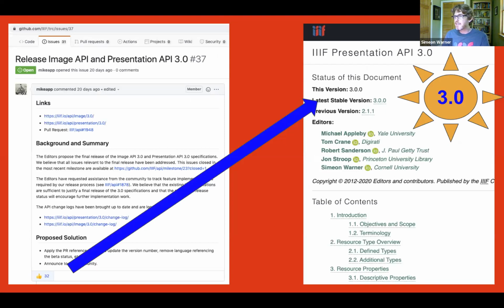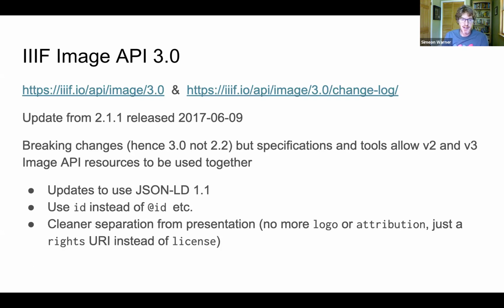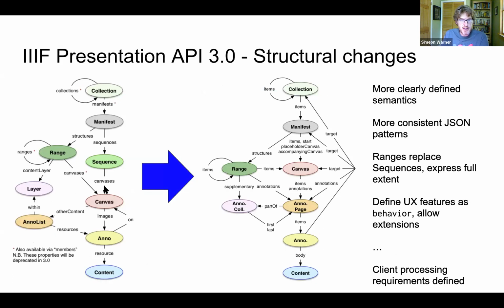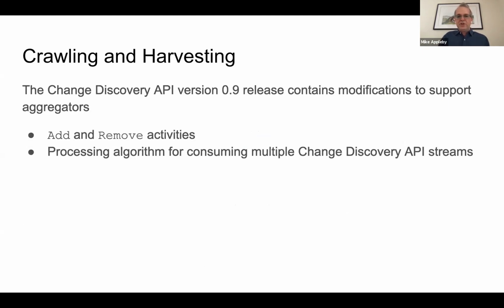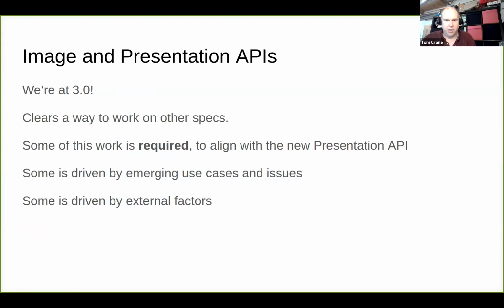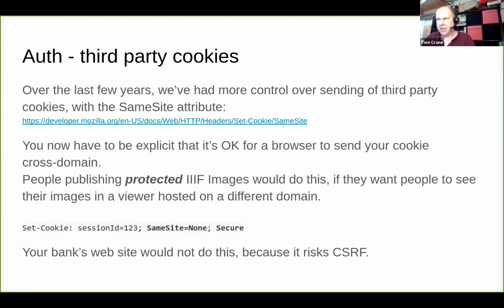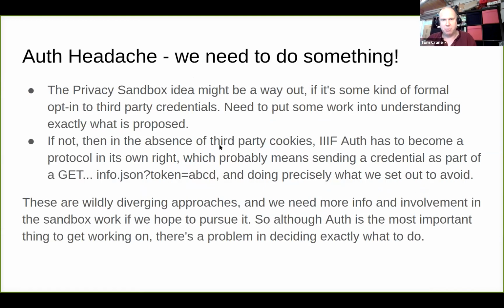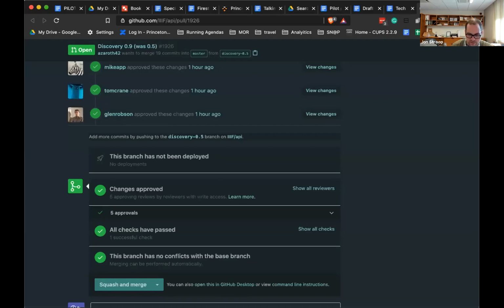IIIF Week 2020 - Technical Roadmap Session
A structured group conversation about the future of IIIF technical work focusing on community priorities for technical developments around IIIF.